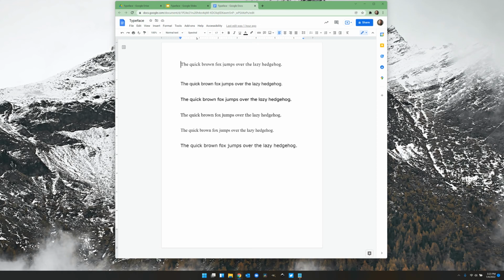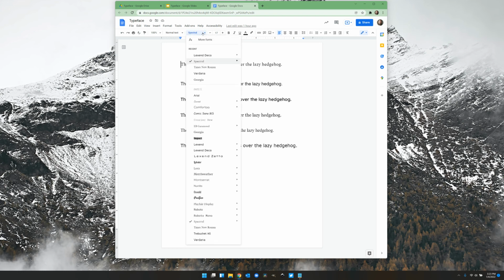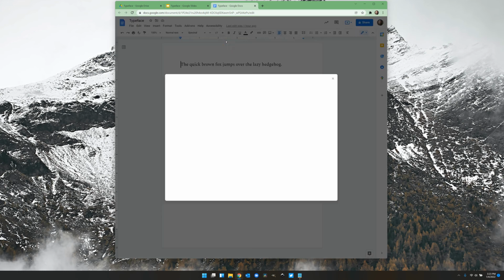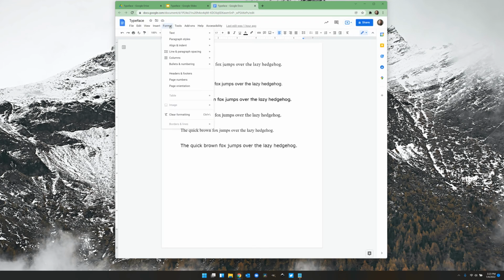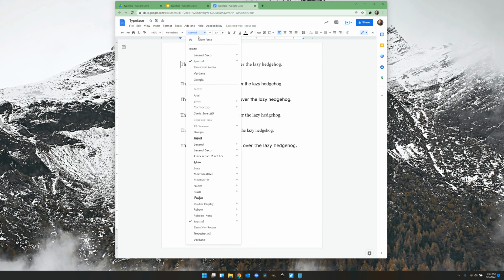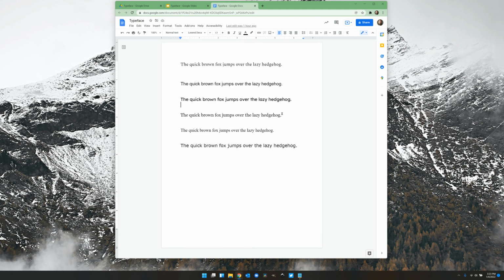Typeface and Accessibility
Typefaces are a crucial design consideration for multimedia as well as print. For students it is especially important to consider this when creating content for them to read.

One font mentioned in this video is Lexend (Deca) which is a free font developed by Google and Bonnie Shaver-Troup. This is a free font that I highly recommend you check out at lexend.com. It is available for download for Windows, Mac, as well as being natively available in Google Docs.